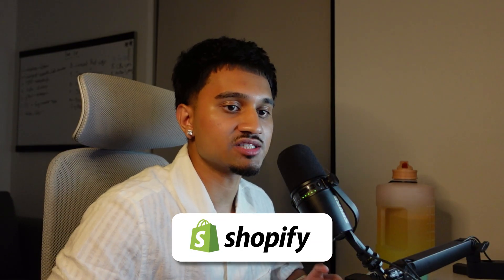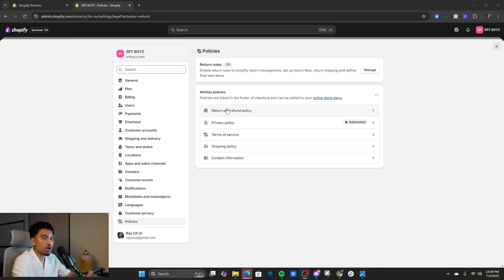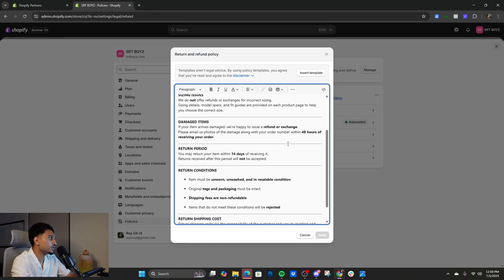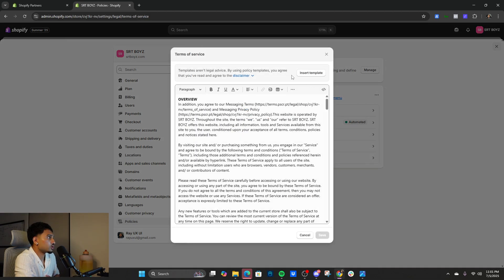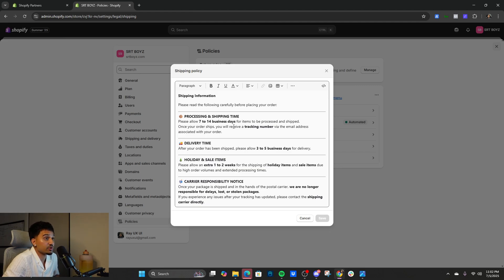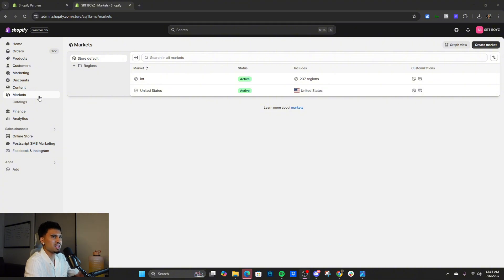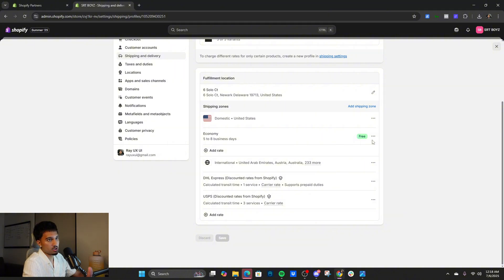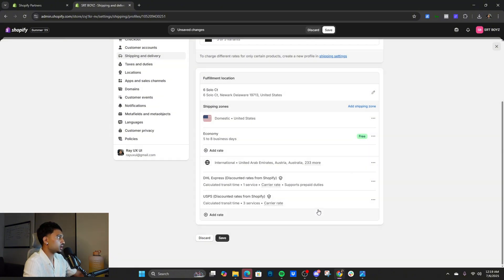BEST SHOPIFY SETTINGS (2025) – Beginner to Expert